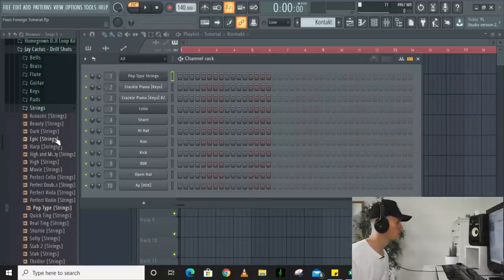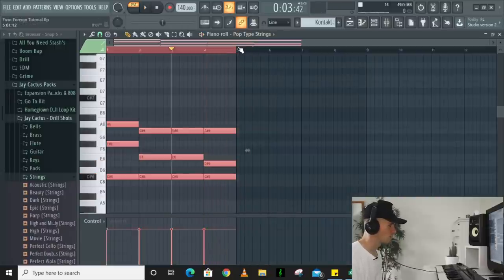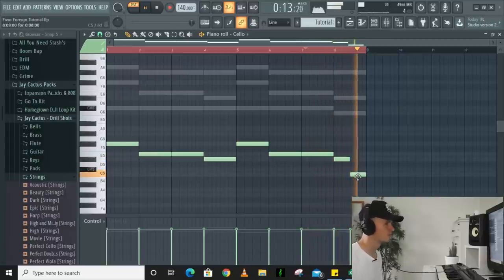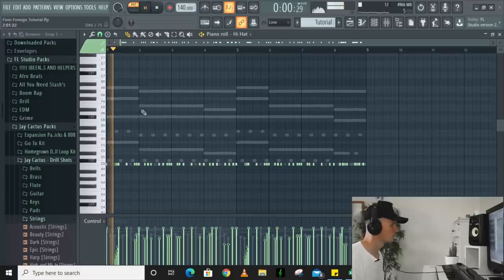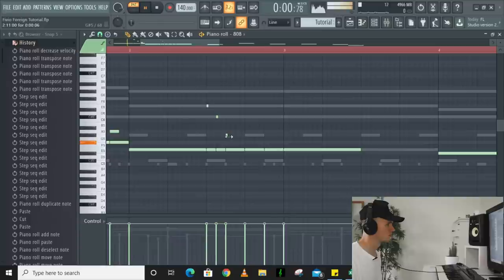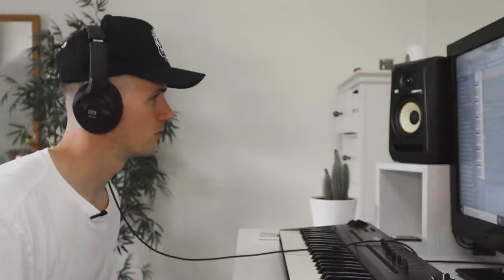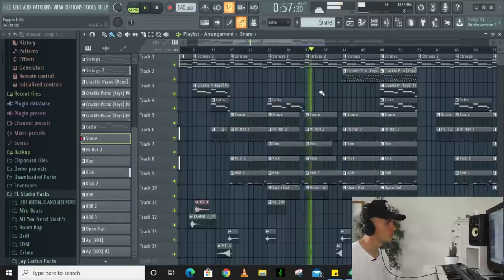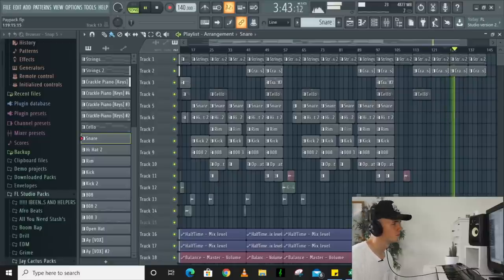FIVIO FOREIGN TYPE BEAT TUTORIAL (How To Make Fivio Foreign Type Beat - FL Studio)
'Woo Loops' Drill Loop Kit Out Now!

In this video I show you how to make a Fivio Foreign Type Beat using sounds from my new one shot kit (Drill Shots).

I've also just dropped my first official Drum Kit! This kit has all the sounds I've been using in my tutorials. There's almost 100 sounds for you to take your productions to a new level. If you like hard hitting kicks and 808's this kit is for you!